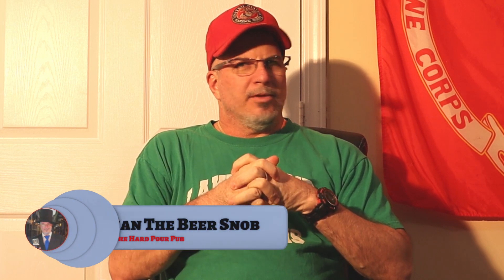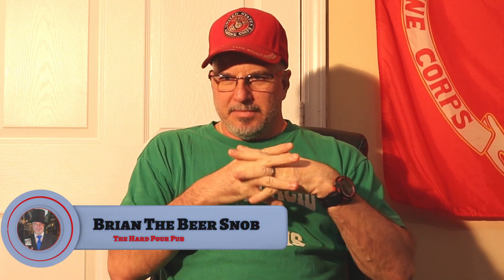Chocolate Peanut Butter Pretzel Moo-Hoo Review (#393)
Thanks going out to @BionicVee-s7n  for supplying todays beer. Please check out her channel! This Chocolate Peanut Butter Pretzel Moo-Hoo Reserve from Terrapin Beer Co. comes in at 8.5% ABV. I can't wait to crack it openn and see what it is all about. Cheers! 🍺🎩